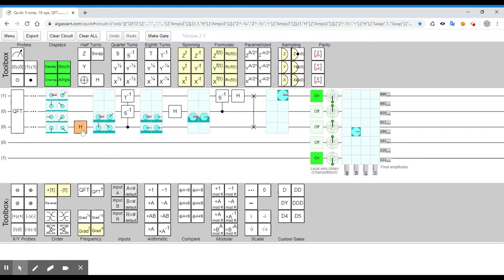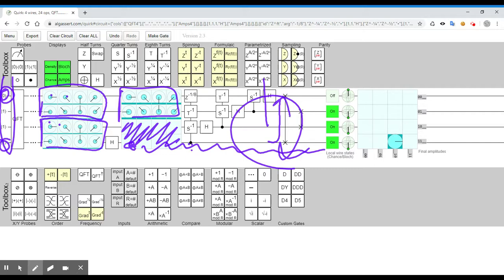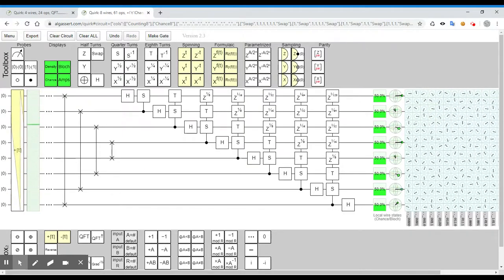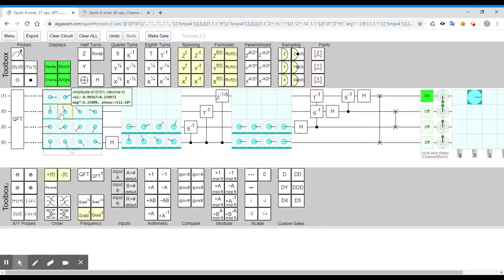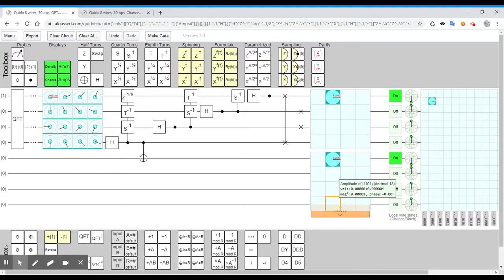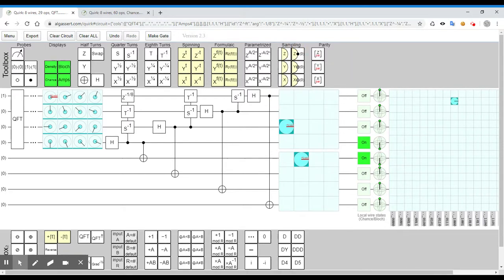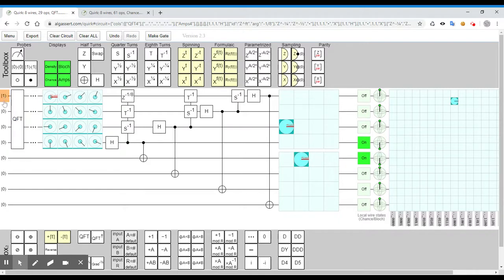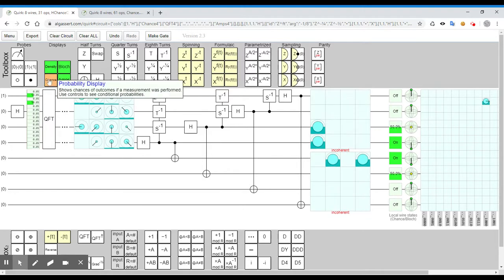QFT [Part 14]